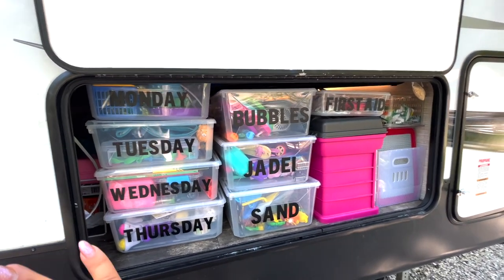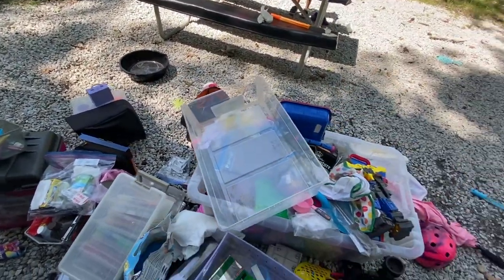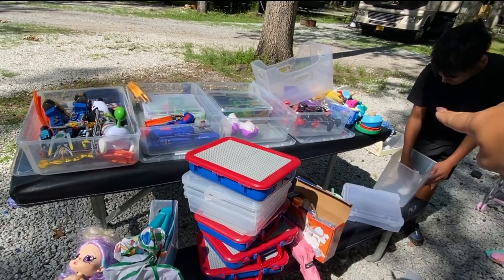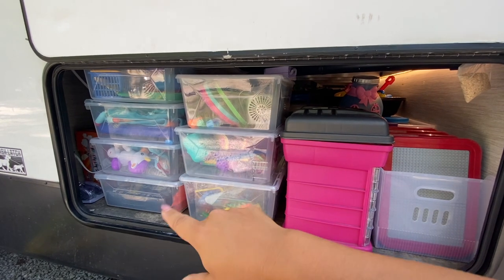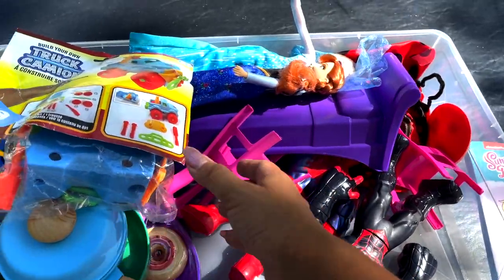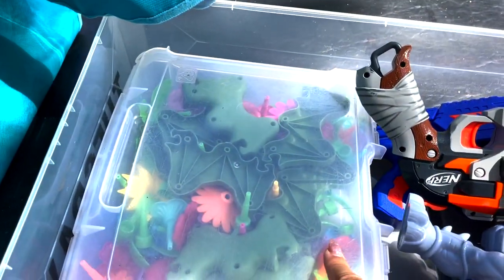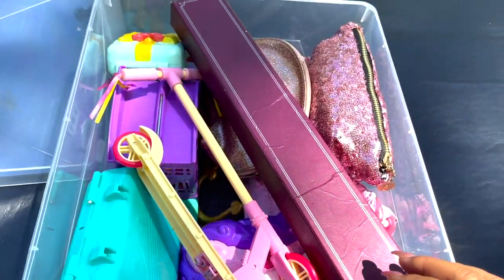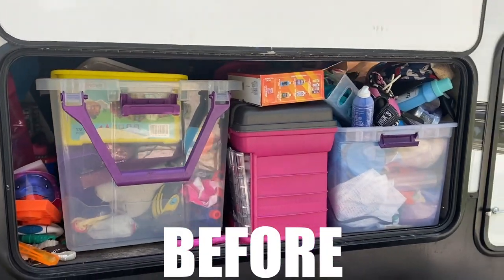RV SMALL SPACE TOY STORAGE ORGANIZATION IDEA'S AND TODDLER BUSY BIN TOY ROTATION SYSTEM | TOY HACKS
ENJOY THIS VIDEO ON OUR SMALL SPACE TOY STORAGE ORGANIZATION IDEA'S AND TODDLER BUSY BIN SYSTEM. THE WHOLE OTHER HALF OF THIS STORAGE AND THE STORAGE IN THE FRONT IS FOR ALL OF OUR TOOLS AND NECCESITIES. WE WILL BE ORGANIZING THEM IN THE WEEKS TO COME.

ALL PRINTABLE'S ON MY ETSY SHOP

💰If you shop online DON'T FORGET to use RAKUTEN to save $money!
to get $10 back on your first $20 spent. Even Amazon!!!

🛒PRODUCT LINKS FROM VIDEO🛒
FAVORITE BAGS I USE TO ORGANIZE (PLEASE SHOP THE CURRENT PARTY)

FIRST AID KIT CASE (There is a smaller one so please check dimensions for your preference)

TARGET CONTAINERS

CARS & TRACK

Sensory containers- Dollar Tree

Roman’s Nerf Gun stacking container

LEGO CONTAINER

TABLE COVER

CRICKET MAKER

MAGNET TOYS

FLOWER TOY

WATER MAT

TARGET PRACTICE TOY

BUBBLE MACHINE

TARGET PARACHUTE

❣️F A V O R I T E  B R A N D 's  &  C O M P A N Y 's

📦 GET FREE 2 DAY SHIPPING! Become an Amazon Prime Member!
📚 AUDIBLE has been LIFE CHANGING! I listen everyday and multitask! Use link for FREE 30 day trial.
Camera- Canon 60D
Lighting- Soft box
Ring Light
SD card